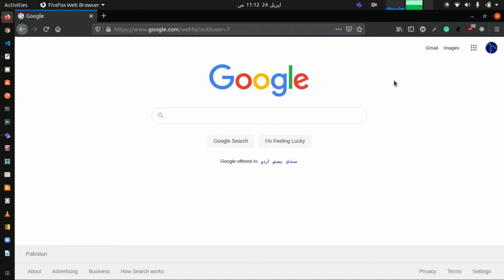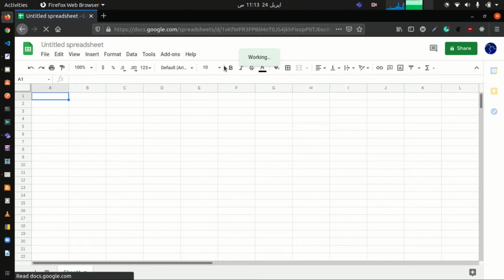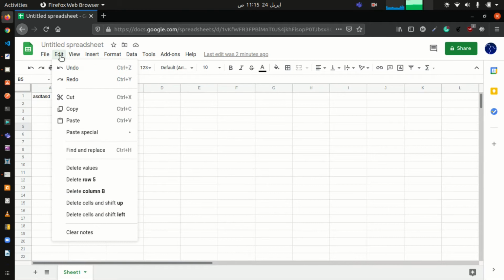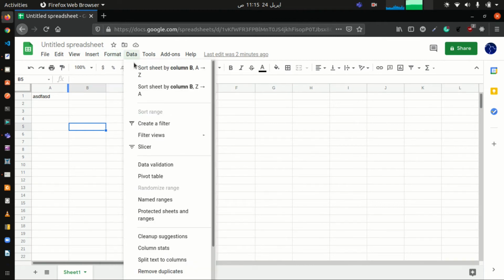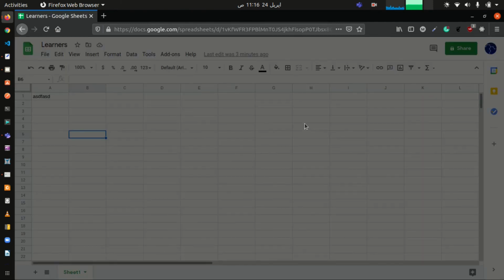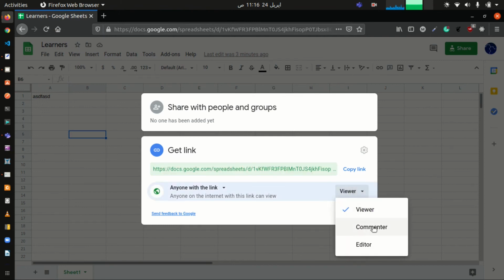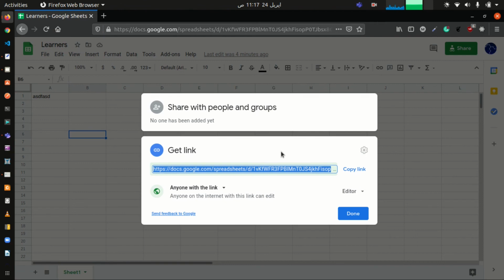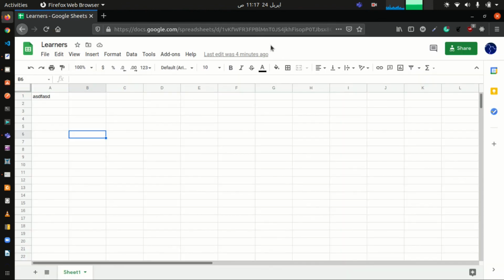How to use Google Spreadsheets | Google Excel | Learners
New to Google Sheets? Watch our fresh tutorial for beginners!
what is googlesheets? what is the use of googlesheets? you will get answer of such questions in this video. What is google spreadsheets?

googlesheets is spreadsheet online program provided by google for free of cost for personal uses. in this video you will learn how to use google sheets.

All the most useful tips and tricks for beginners in a single video.

google spreadsheet tutorials

how to use google spreadsheet

google sheet formula

how to use google sheet

google sheets tutorial video

google sheets tutorial youtube

google spreadsheet

google sheets

google docs

google sheet automation

how to use google excel

google sheets youtube

google sheets